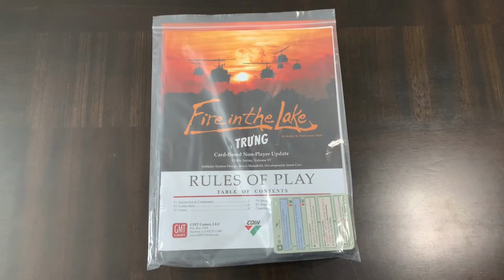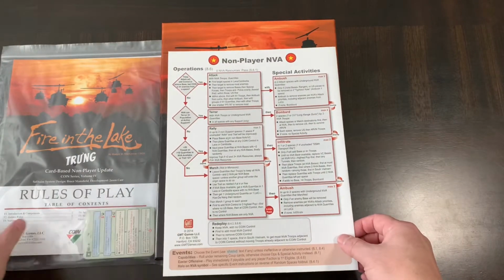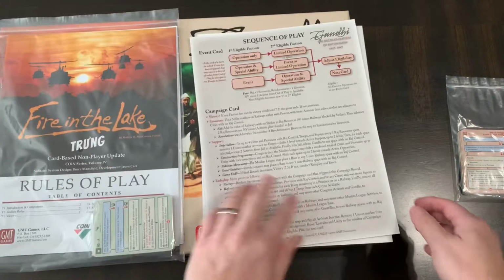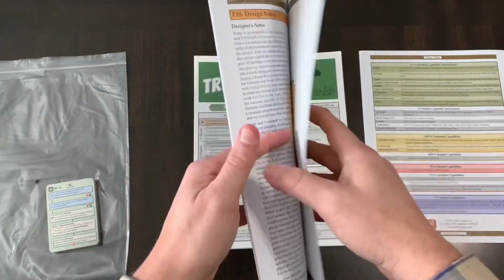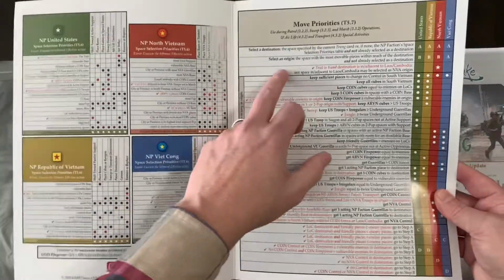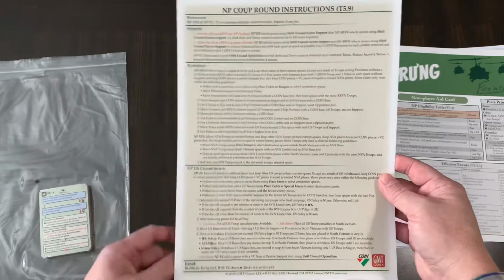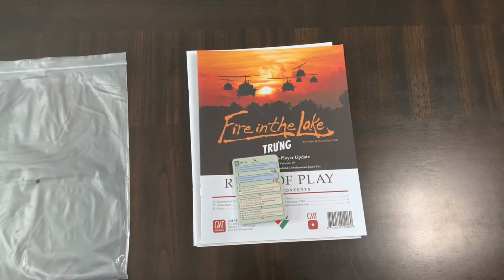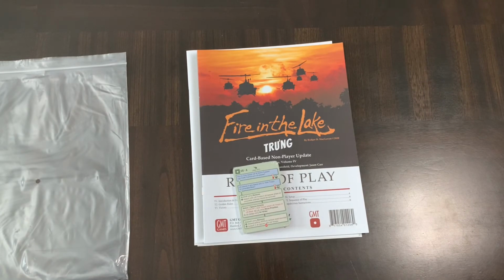Fire In The Lake: Tru’ng Bot Update Pack (GMT) - Unboxing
Unboxing and brief introduction to new solo Tru’ng bot for GMT’s COIN game - Fire In The Lake